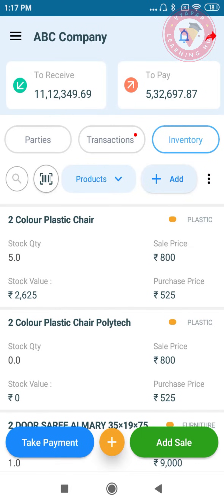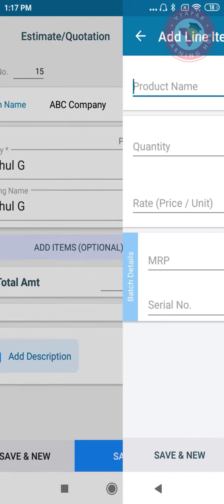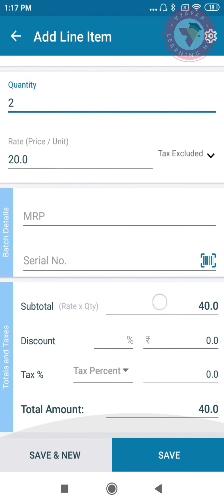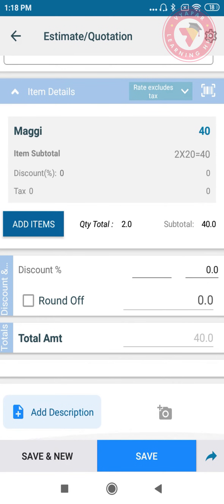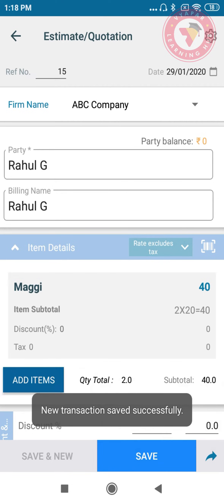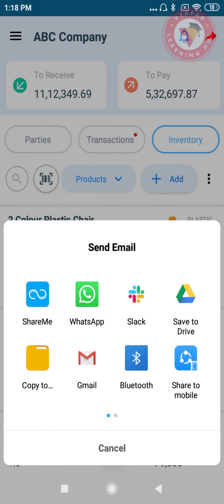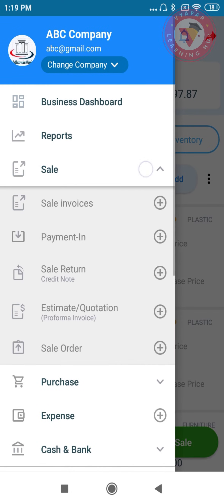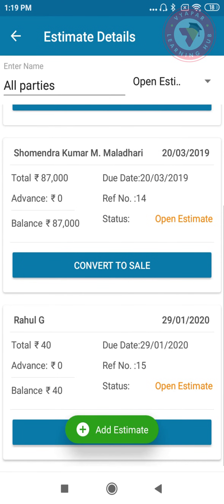How to make & share Estimates/Quotation in Vyapar?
. In this video, our product expert will explain on How to use the Estimate/ Quotation feature on Vyapar app to create simple and professional Quotations that can be sent to your customers as an estimated amount for a particular transaction via email, SMS or WhatsApp. Also, you can convert the Estimate to a Sale once the deal is confirmed by the customer.

Billing / Invoicing is a very important activity for any business. All successful businesses, big or small, share invoices and maintain sale records. Businesses do it for maintaining the legal record of a sale, track things like amount to be recovered from customers, the amount due to suppliers etc. This information helps businesses maintain healthy cash flow, understand seasonal demands, forecast revenue/expenses etc. If you want to expand your business and say, you want to take a loan from the bank, they will ask for such information and its always better to maintain records. Now that we know the benefits, without wasting any more time, let's learn "How to create & share sale invoices" on Vyapar mobile app

To create a Bill, click on the Sale button at the bottom of Vyapar's Home Screen. On clicking the Sale button, you'll see that a form is opened. On top of the form, there is a section to fill Customer Name. Here fill your customer's name. When you save the transaction, the customer's name will be saved on Vyapar and later on, you can get the option to select the customer directly. Now, when you have filled the customer name, you'll be prompted to add party details. You can fill this information if you want and click on save. This will bring you back to the original form.

The next option that you see is "Add Items". Click on the button. Here you'll be able to add what item you want to sell, its quantity and price per item. Here, you also have option to add taxes (if required). After you have added the details, click on save. Now, in the form, you'll see item sub total and total. On top, you'll find option for cash or credit.

 If you are creating a bill for cash transaction, click on the cash option. This way, you'll not have to fill received amount. If you are selling these items on credit, please select the credit option. After selecting, click on Save and your sale transaction would be complete. Also, Vyapar will show you the invoice in print format. Here you will see options to Change Theme, Print and Share. On clicking Change theme, you can select from the various invoice themes provided by Vyapar. After selecting theme, click on apply changes. To share the invoice with your party, click on share button. Here you will get option to share invoice on WhatsApp, SMS or Email.

You can click on close button to save the transaction. This will take you back to home screen.
Here you can see that that party that you added is listed on the party tab. Here you can get party wise transaction details. For all transaction details, click on transaction tab.

Hope you have found this video to be helpful. if you have any problems or any issues with Vyapar, please call us, email us or leave us a WhatsApp message and our customer delight team will ensure that your problem is solved.